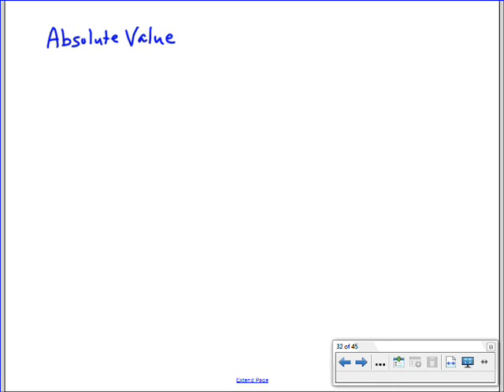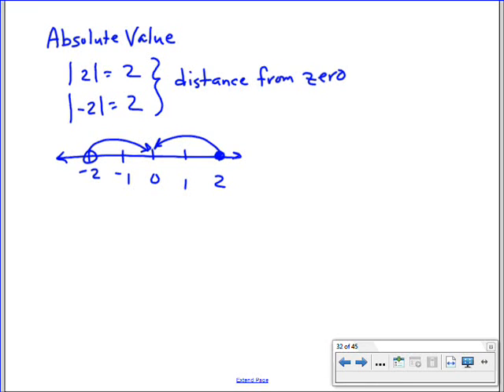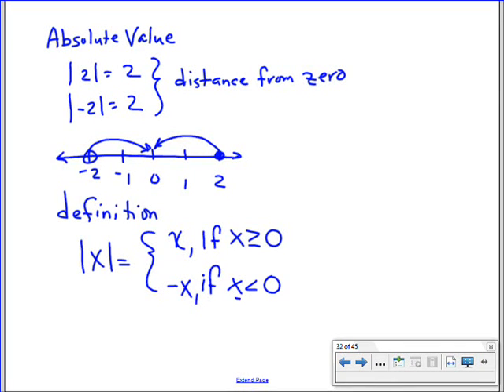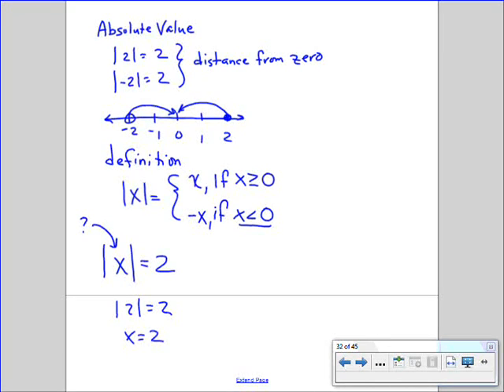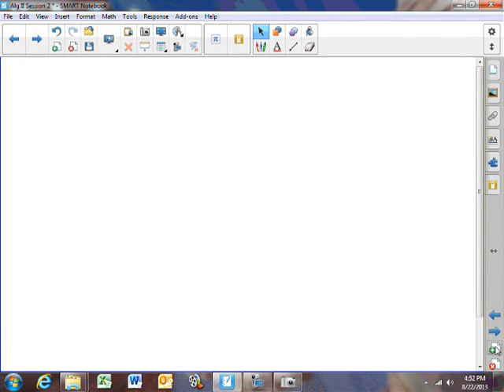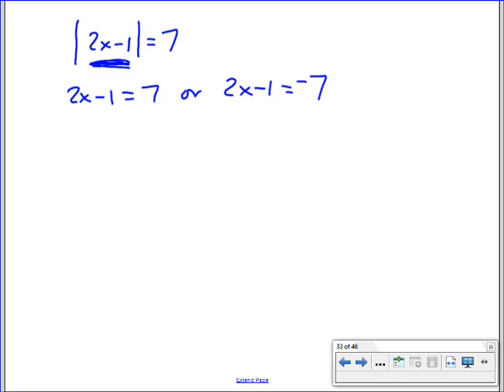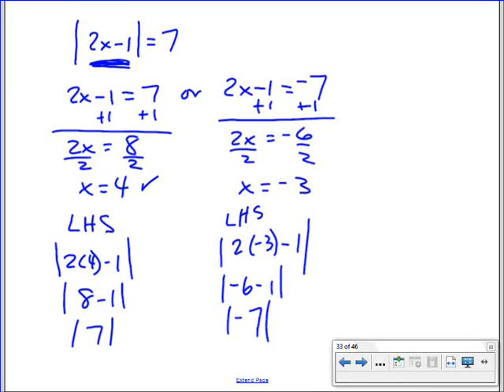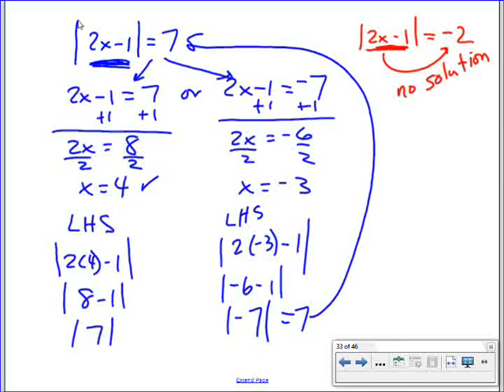Concept Video Solving Absolute Value Equations 1 4a